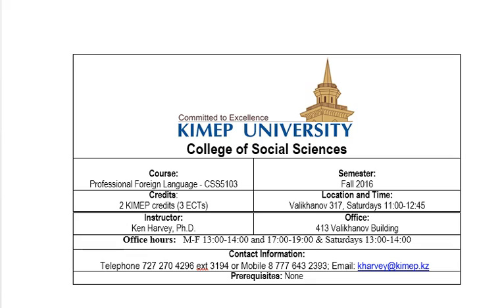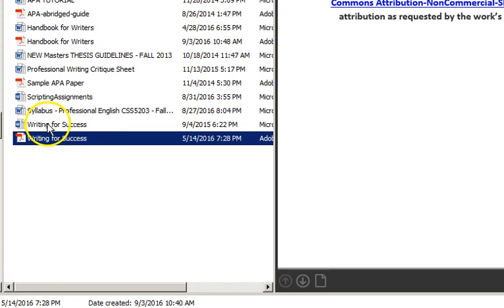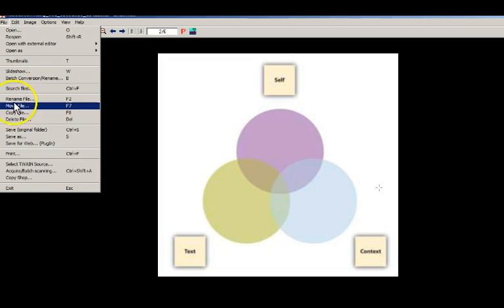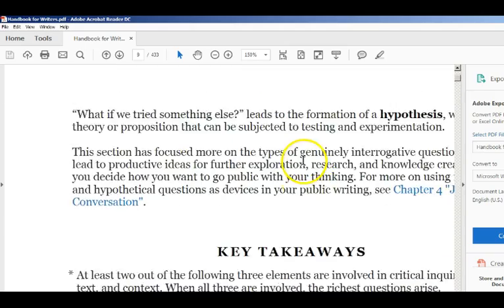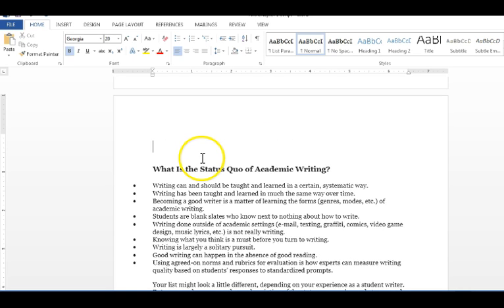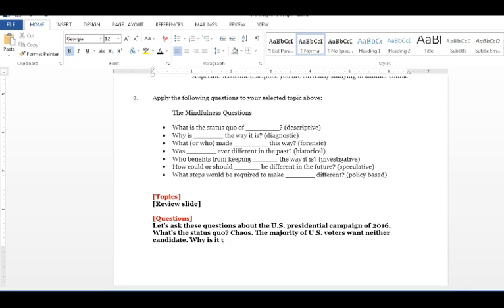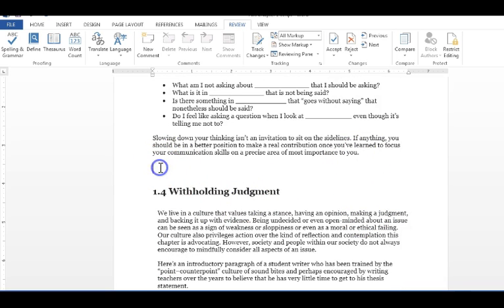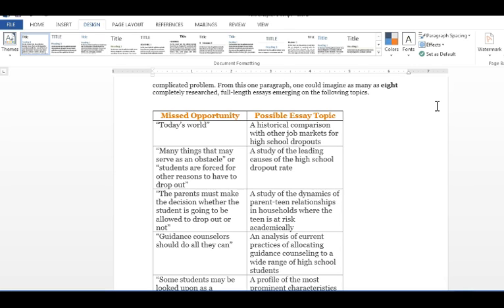Academic Writing - Class 2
This is the second class of the Professional Foreign Language course taught by Dr. Ken Harvey at KIMEP University on 3 Sept. 2016.